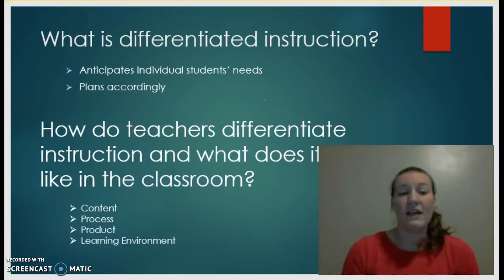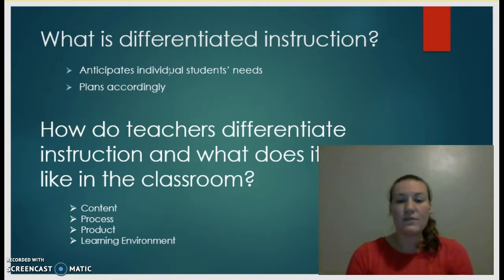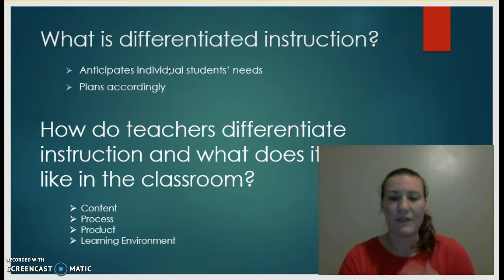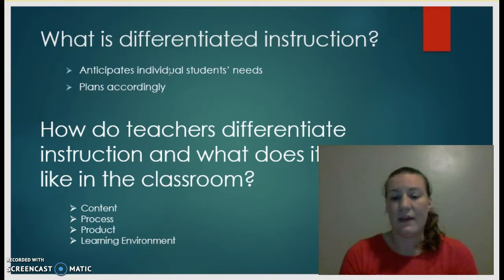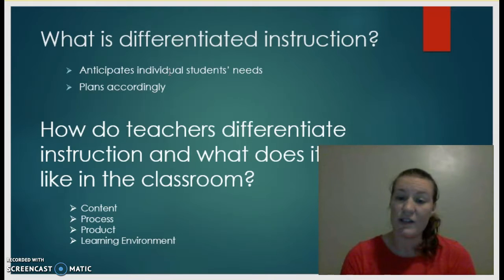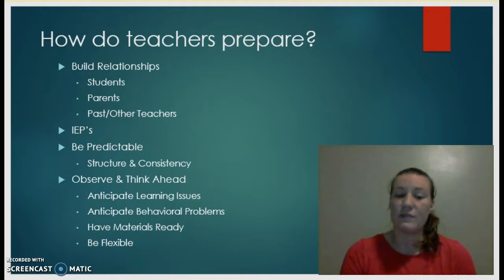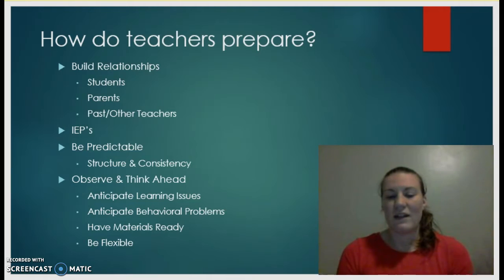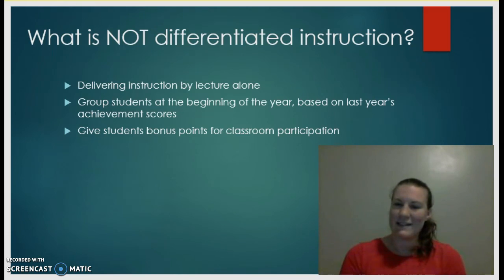Presentation: Differentiated Instruction